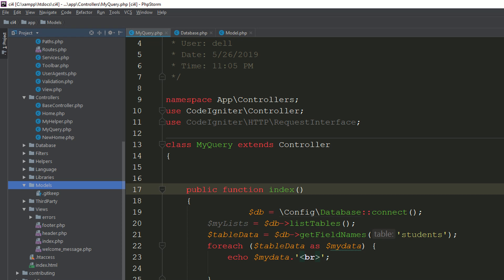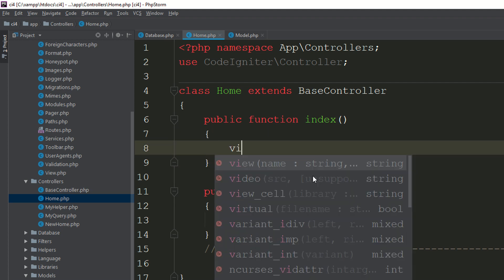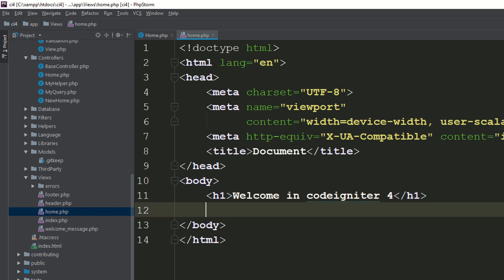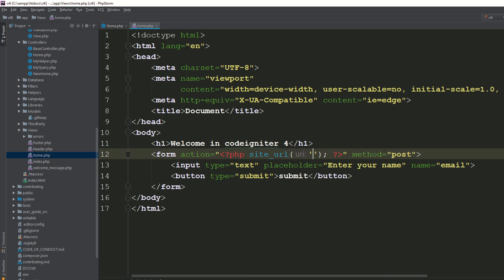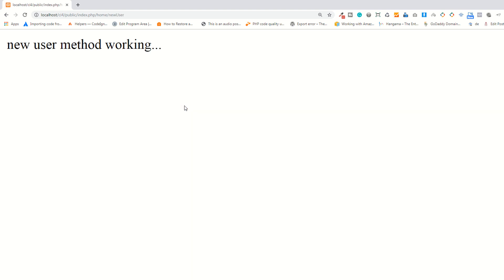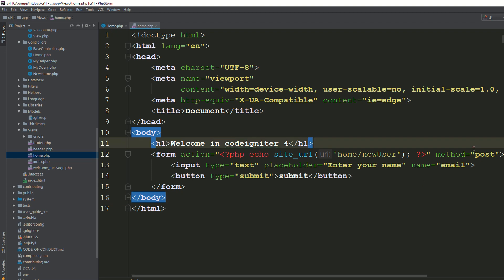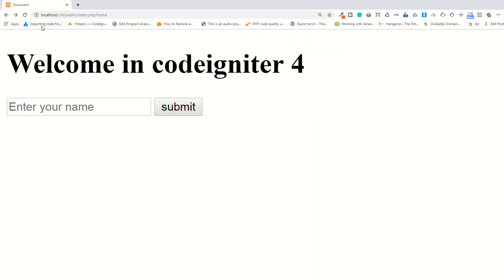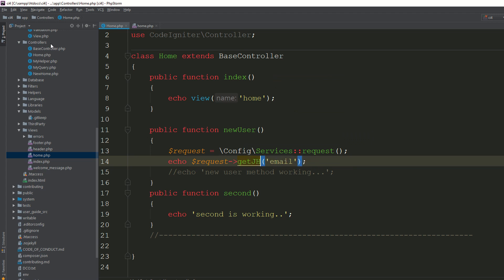Incoming request class in Codeigniter 4 | Get input in Codeigniter 4 |Incoming request library in ci